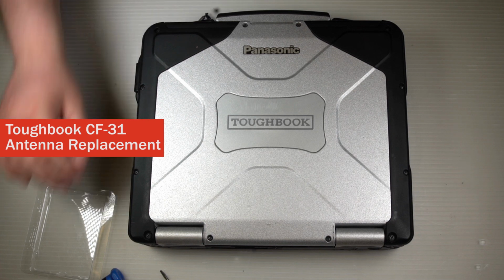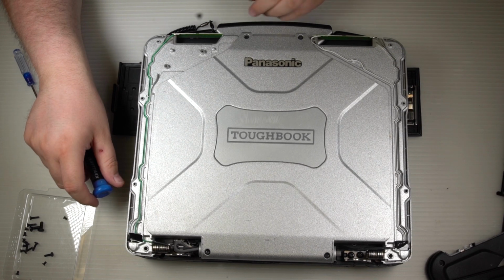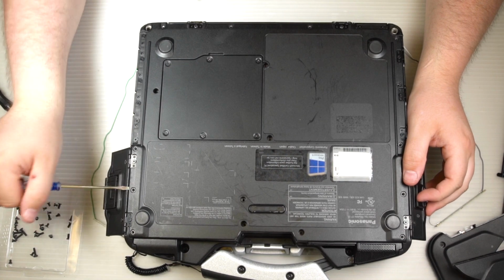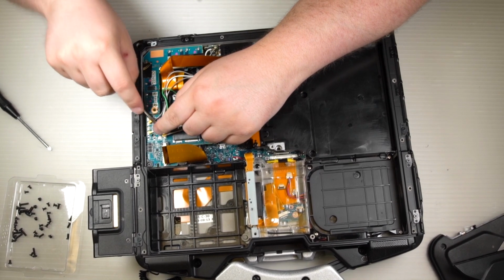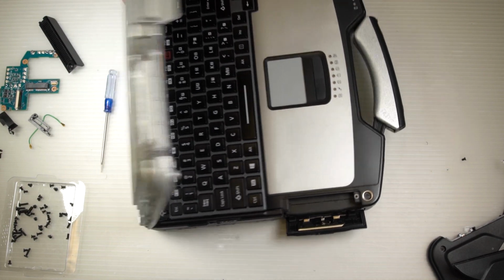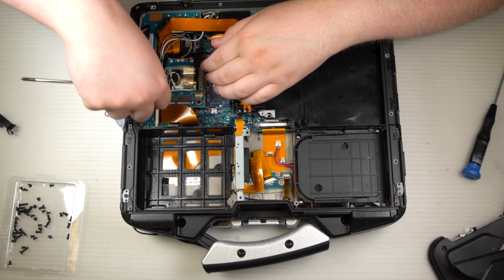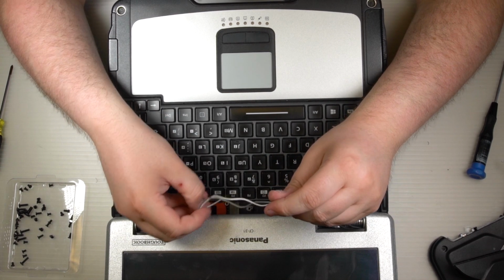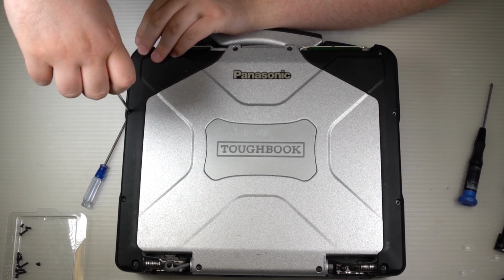How To REPLACE Your Toughbook CF-31 Antenna EASILY!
We'll be discussing how to properly both remove and replace antennas in a Toughbook CF-31 and how you can bring some of our techniques into your own fixes.

Bob Johnson's Computer Stuff, Inc. specializes in Panasonic Toughbooks.

 Questions? Comments?